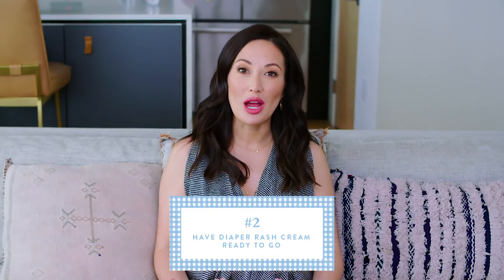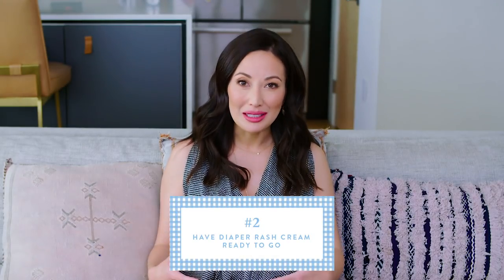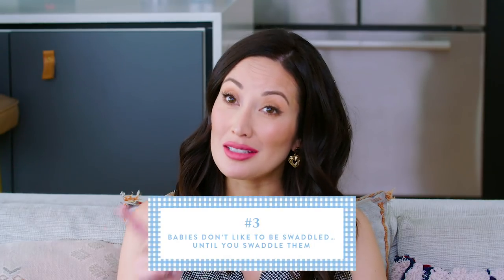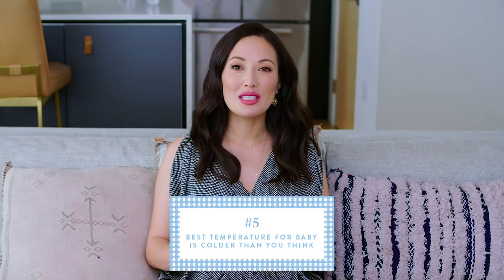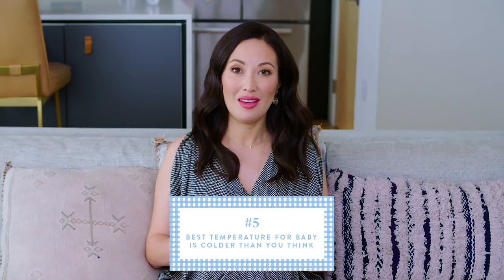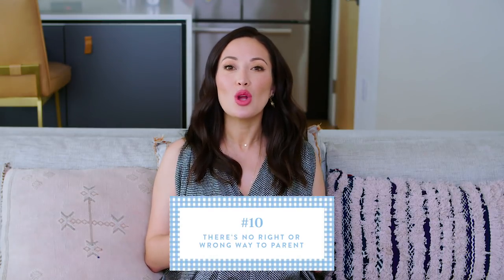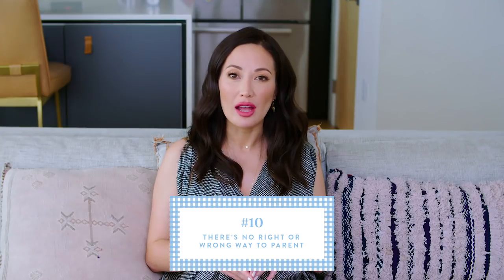First-Time Mom Lessons & What I've Learned | Susan Yara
Being a first-time mom is like crash course in motherhood. There are a ton of lessons I learned right away, and a bunch I learned over time. I hope this video helps any first-time mamas out there–I know this was helpful for me as I get ready for baby #2!

SHOP!
Cradle Cap Brush
Boudreaux's Butt Paste
Miracle Blanket

ON ME!